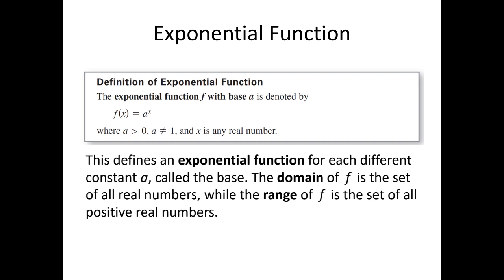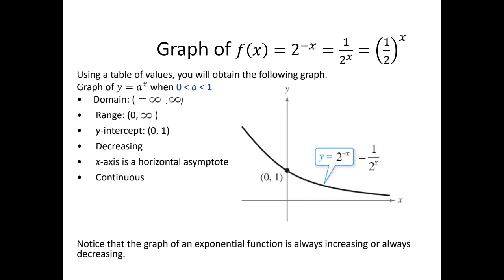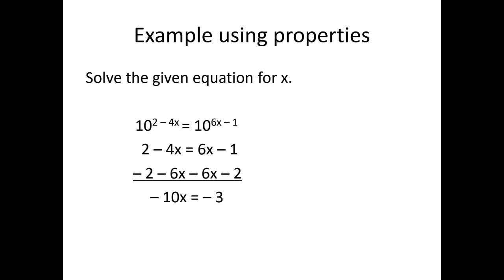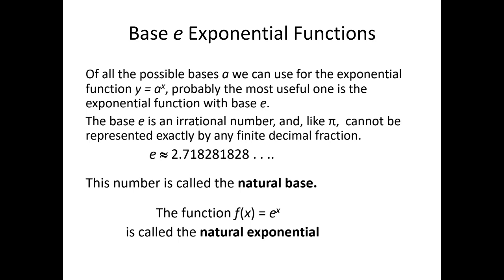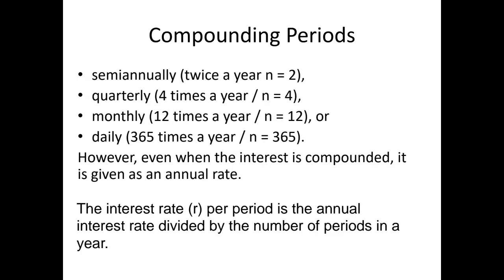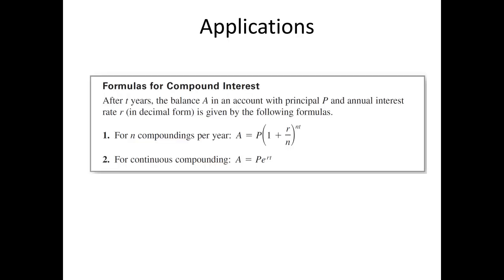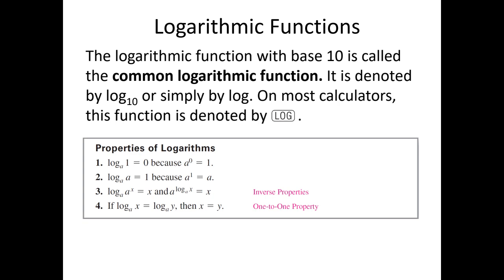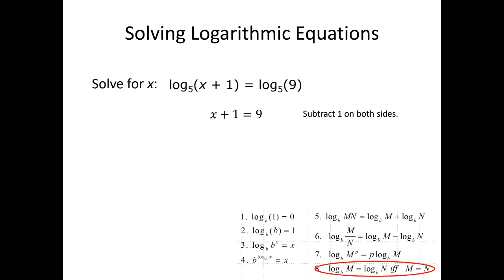Spring 2024 Happy Math Hour Happy Math Hour Math 1314 Exponential and Logarithmic Functions